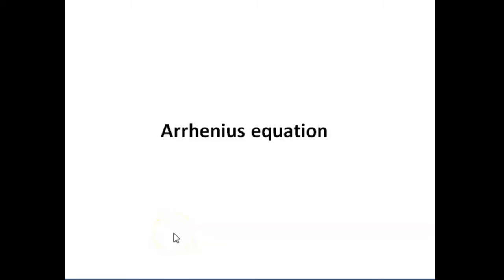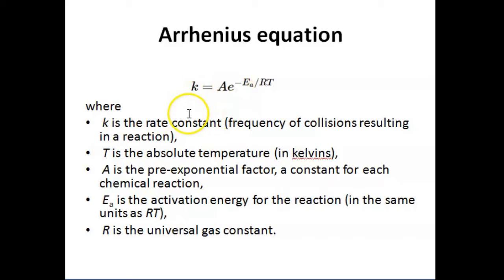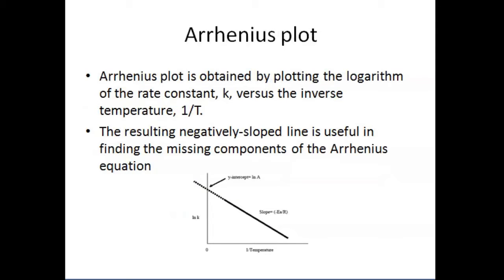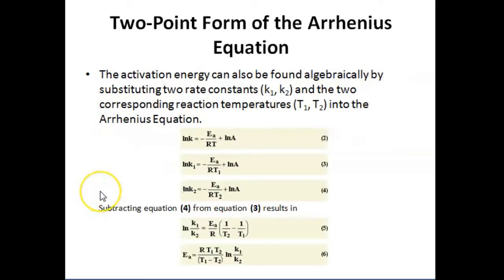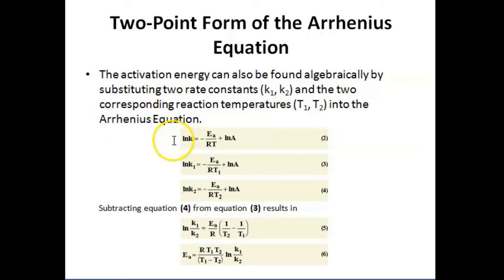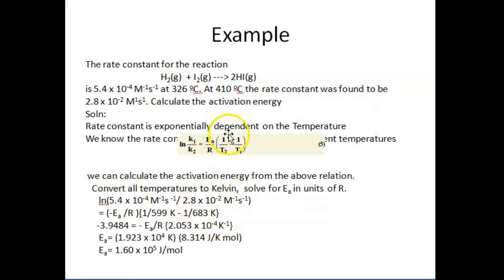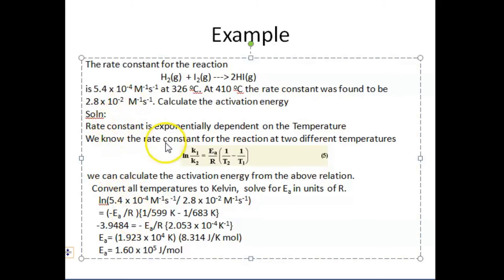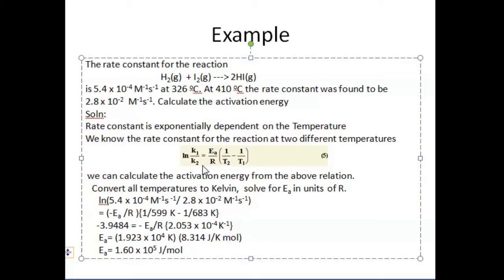CBSE - Chemistry - Chemical Kinetics - Arrhenious Equation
This video is part of a crash course for CBSE Class 12 exam offered by clay6.com. This covers Arrhenious Equation concept in Chemistry.